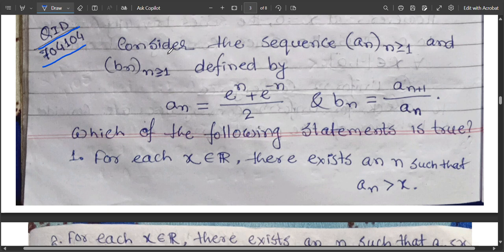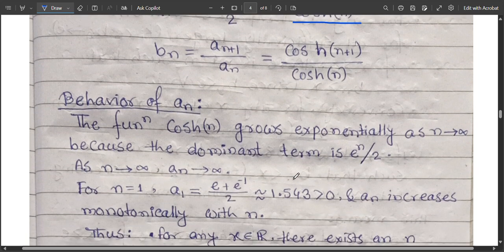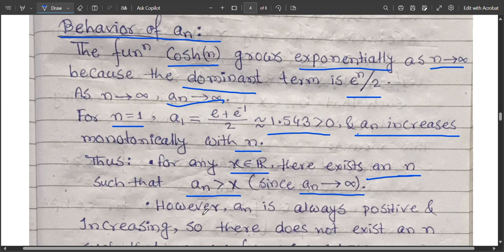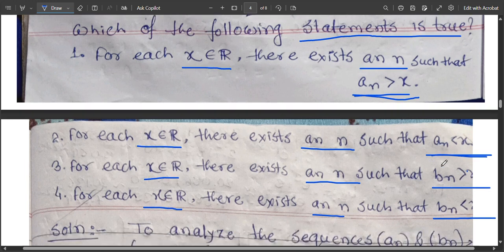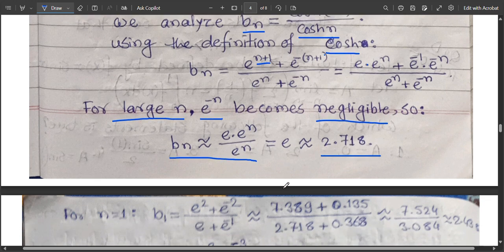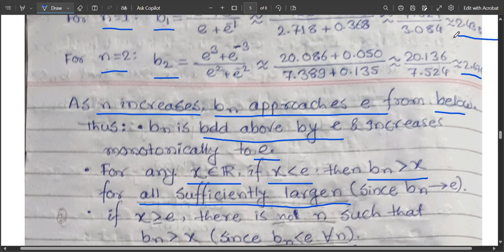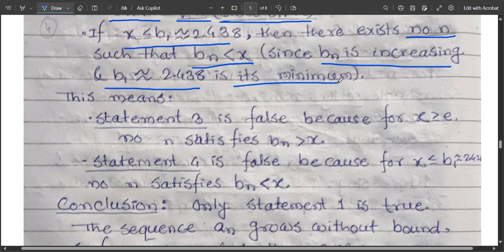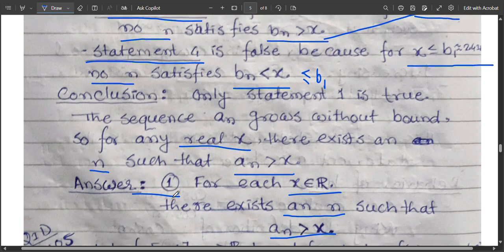CSIR NET Mathematics December 2024 Solution l QID 704104 QID704104 Question_ID_704104@VidyaaSagarr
Joint CSIR-UGC National Eligibility Test (NET) for Junior Research Fellowship, Lectureship/Assistant Professor and PhD COMMON SYLLABUS FOR PART ‘B’ AND ‘C’ MATHEMATICAL SCIENCES
UNIT – 1 Analysis: Elementary set theory, finite, countable and uncountable sets, Real number system as a complete ordered field, Archimedean property, supremum, infimum. Sequences and series, convergence, limsup, liminf. Bolzano Weierstrass theorem, Heine Borel theorem. Continuity, uniform continuity, differentiability, mean value theorem. Sequences and series of functions, uniform convergence. Riemann sums and Riemann integral, Improper Integrals. Monotonic functions, types of discontinuity, functions of bounded variation, Lebesgue measure, Lebesgue integral. Functions of several variables, directional derivative, partial derivative, derivative as a linear transformation, inverse and implicit function theorems. Metric spaces, compactness, connectedness. Normed linear Spaces. Spaces of continuous functions as examples. Linear Algebra: Vector spaces, subspaces, linear dependence, basis, dimension, algebra of linear transformations. Algebra of matrices, rank and determinant of matrices, linear equations.
Eigenvalues and eigenvectors, Cayley-Hamilton theorem. Matrix representation of linear transformations. Change of basis, canonical forms, diagonal forms, triangular forms, Jordan forms.
Inner product spaces, orthonormal basis. Quadratic forms, reduction and classification of quadratic forms UNIT – 2 Complex Analysis: Algebra of complex numbers, the complex plane, polynomials, power series, transcendental functions such as exponential, trigonometric and hyperbolic functions. Analytic functions, Cauchy-Riemann equations. Contour integral, Cauchy’s theorem, Cauchy’s integral formula, Liouville’s theorem, Maximum modulus principle, Schwarz lemma, Open mapping theorem. Taylor series, Laurent series, calculus of residues. Conformal mappings, Mobius transformations. Algebra: Permutations, combinations, pigeon-hole principle, inclusion-exclusion principle, derangements. Fundamental theorem of arithmetic, divisibility in Z, congruences, Chinese Remainder Theorem, Euler’s Ø- function, primitive roots. Groups, subgroups, normal subgroups, quotient groups, homomorphisms, cyclic groups, permutation groups, Cayley’s theorem, class equations, Sylow theorems. Rings, ideals, prime and maximal ideals, quotient rings, unique factorization domain, principal ideal domain, Euclidean domain. Polynomial rings and irreducibility criteria. Fields, finite fields, field extensions, Galois Theory. Topology: basis, dense sets, subspace and product topology, separation axioms, connectedness and compactness. UNIT – 3 Ordinary Differential Equations (ODEs): Existence and uniqueness of solutions of initial value problems for first order ordinary differential equations, singular solutions of first order ODEs, system of first order ODEs. General theory of homogenous and non-homogeneous linear ODEs, variation of parameters, Sturm-Liouville boundary value problem, Green’s function. Partial Differential Equations (PDEs): Lagrange and Charpit methods for solving first order PDEs, Cauchy problem for first order PDEs. Classification of second order PDEs, General solution of higher order PDEs with constant coefficients, Method of separation of variables for Laplace, Heat and Wave equations. Numerical Analysis : Numerical solutions of algebraic equations, Method of iteration and Newton-Raphson method, Rate of convergence, Solution of systems of linear algebraic equations using Gauss elimination and Gauss-Seidel methods, Finite differences, Lagrange, Hermite and spline interpolation, Numerical differentiation and integration, Numerical solutions of ODEs using Picard, Euler, modified Euler and Runge-Kutta methods. Calculus of Variations: Variation of a functional, Euler-Lagrange equation, Necessary and sufficient conditions for extrema. Variational methods for boundary value problems in ordinary and partial differential equations. Linear Integral Equations: Linear integral equation of the first and second kind of Fredholm and Volterra type, Solutions with separable kernels. Characteristic numbers and eigenfunctions, resolvent kernel. Classical Mechanics: Generalized coordinates, Lagrange’s equations, Hamilton’s canonical equations, Hamilton’s principle and principle of least action, Two-dimensional motion of rigid bodies, Euler’s dynamical equations for the motion of a rigid body about an axis, theory of small oscillations.